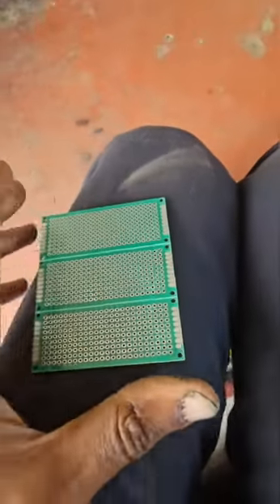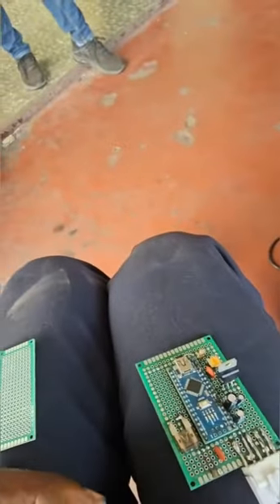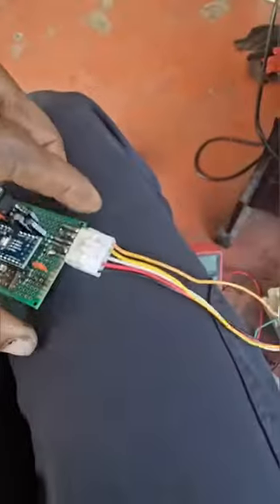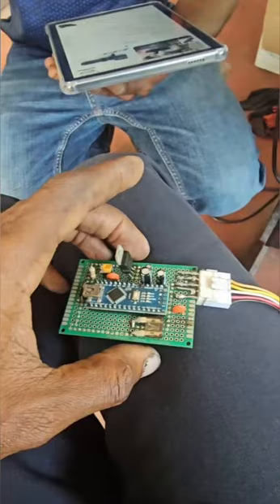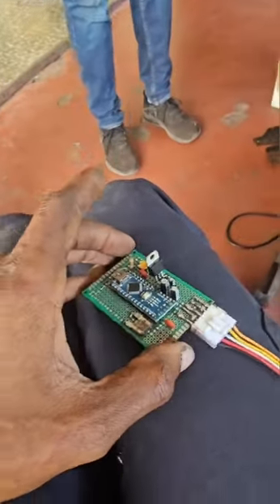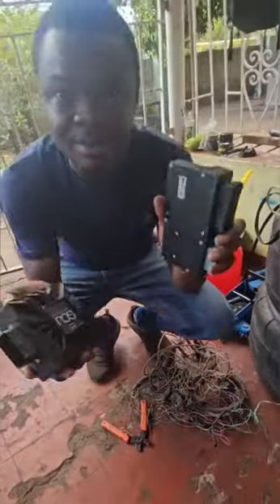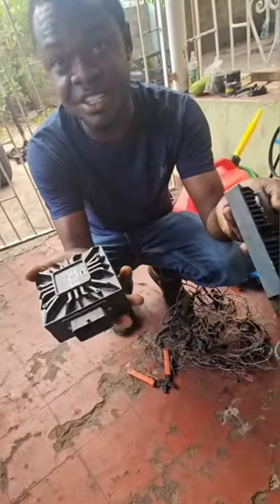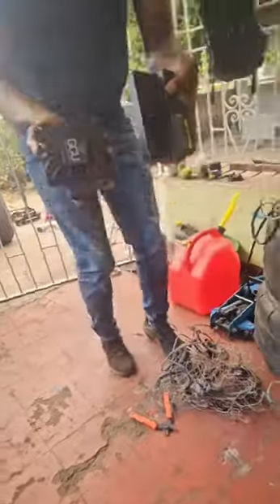Watch This Genius Invention By A Jamaican Man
DM for credit or removal!

To stay up-to-date with my latest content